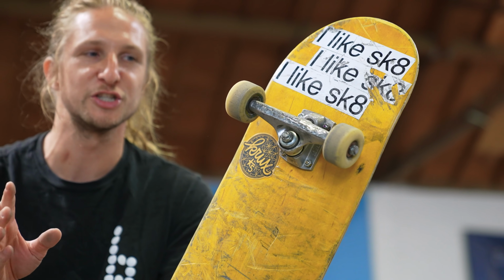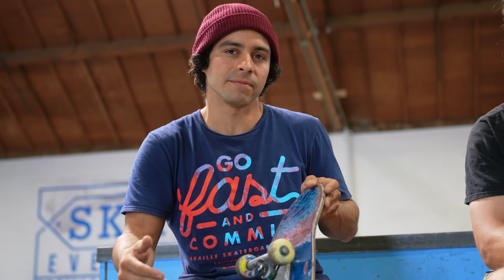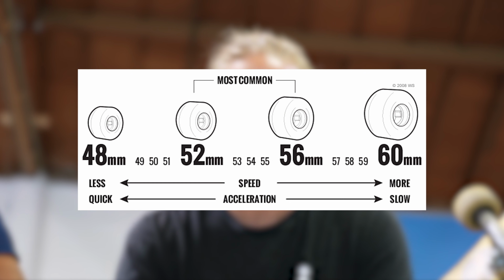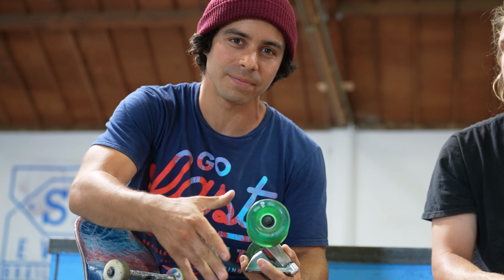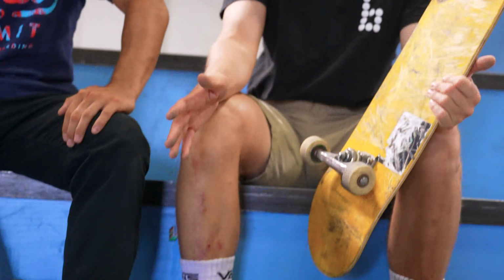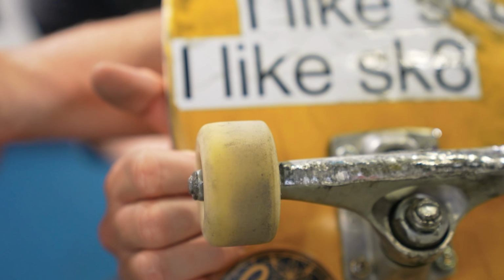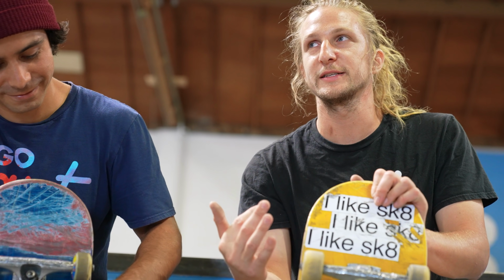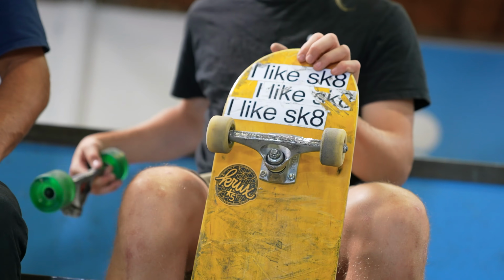HOW TO CHOOSE SKATEBOARD WHEELS